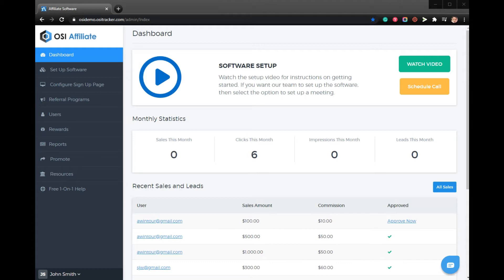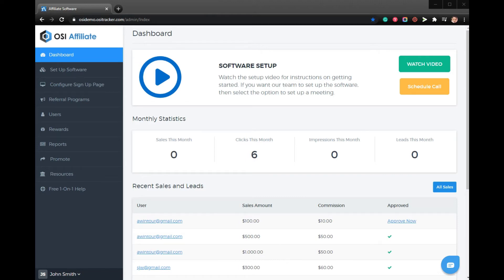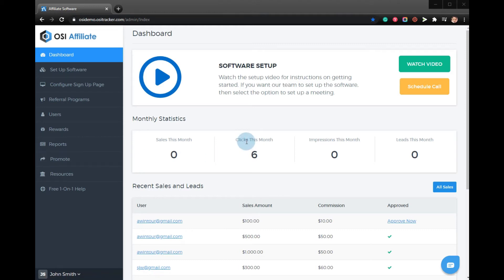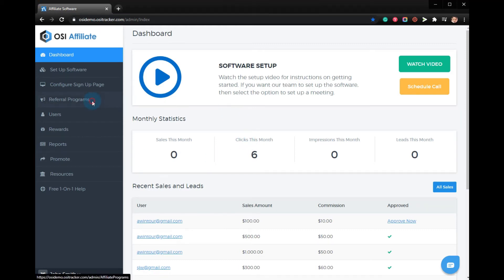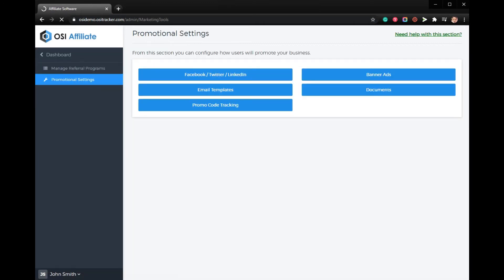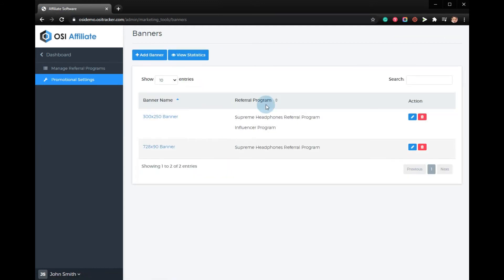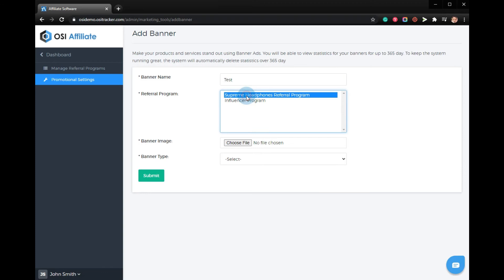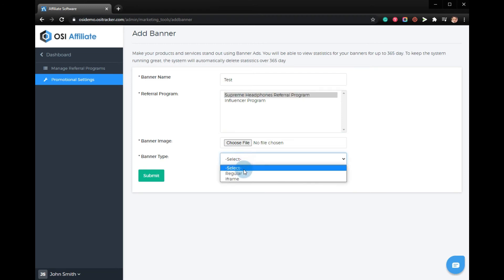How to add banners for affiliates for your Ecwid store affiliate program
In this video, we will show you how to add banners for affiliates for your Ecwid store affiliate program.